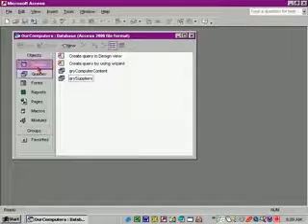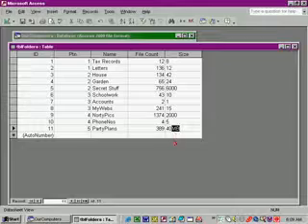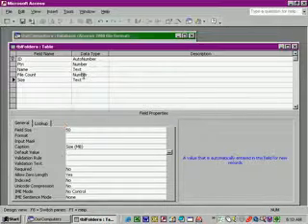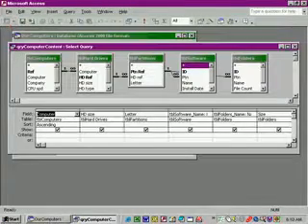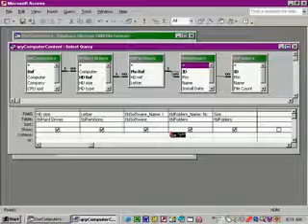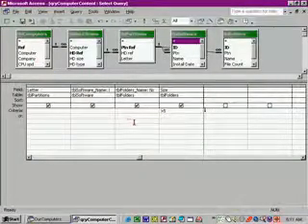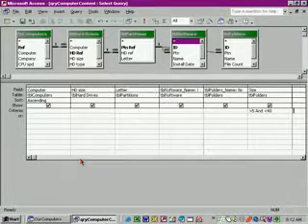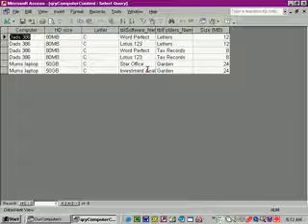Access XP Lesson 12